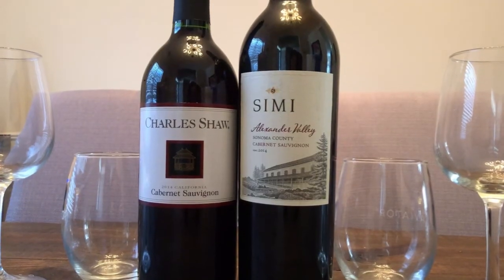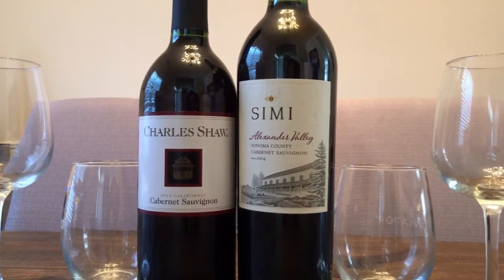$ Cheap VS $$$ Expensive Wine (Cabernet Sauvignon)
This week on Cheap vs. Expensive we compare 2 Cabernet Savignons.  Check it out to see if we were able to tell the difference!  We poured for each other and used noise cancelling headphones to ensure we had a blind tasting.